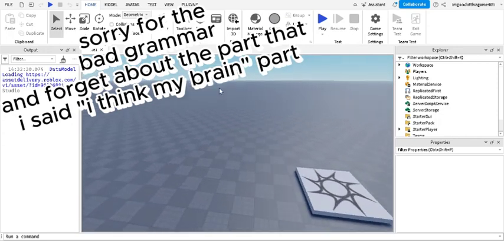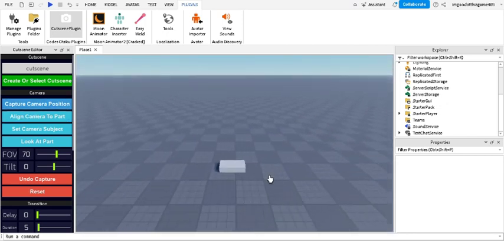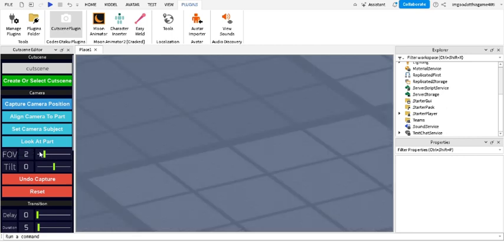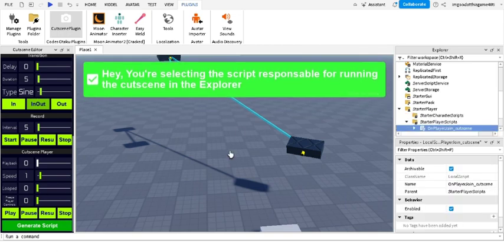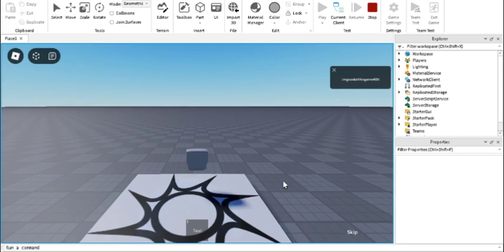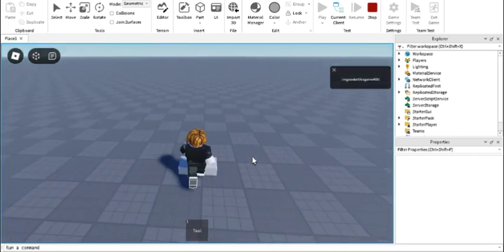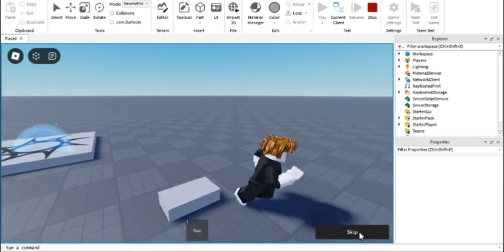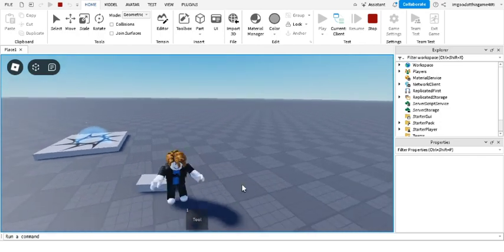How to make a cutscene skill or only cutscene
just make a script how to spawn the part in your ground, just anchored
warning bad grammar!